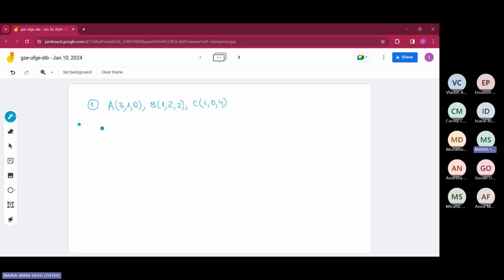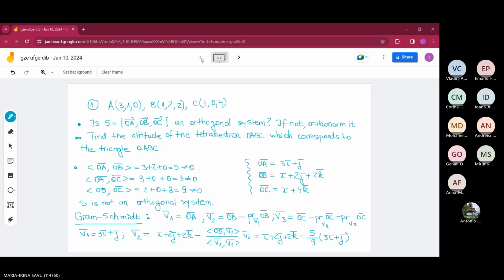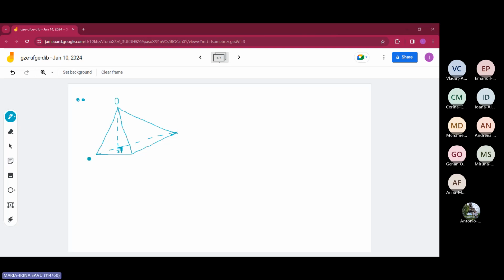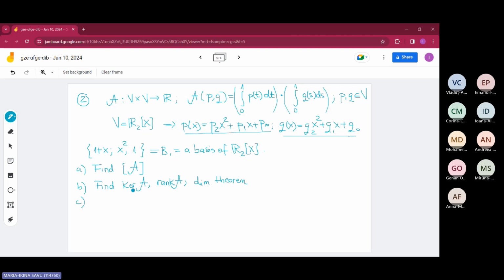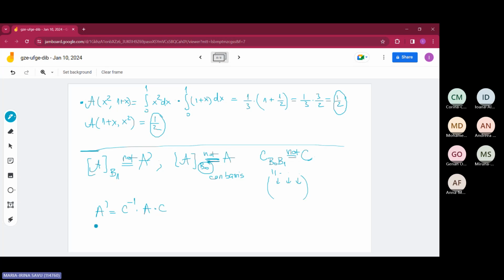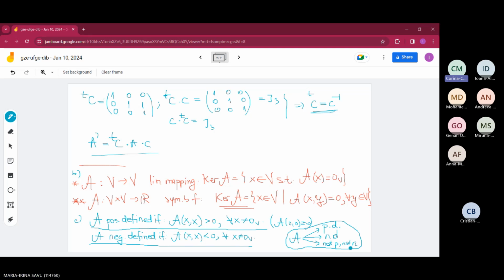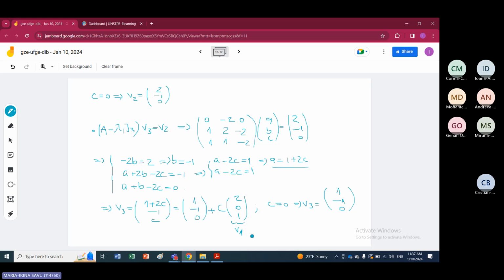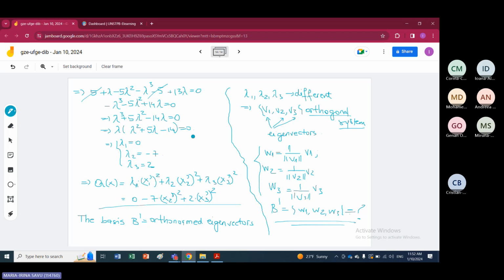ROSE Linear Algebra 20240110 100209